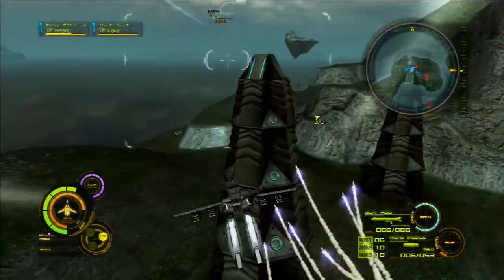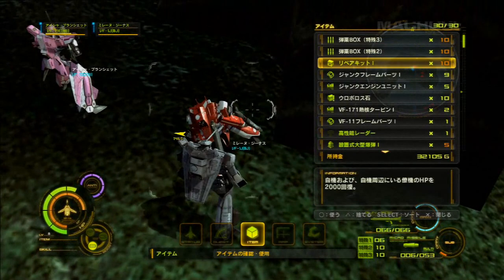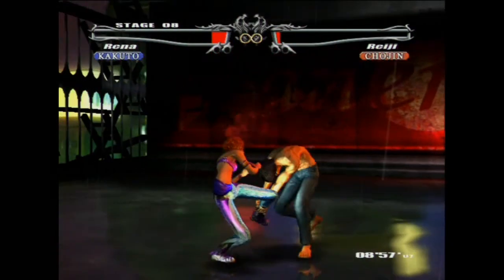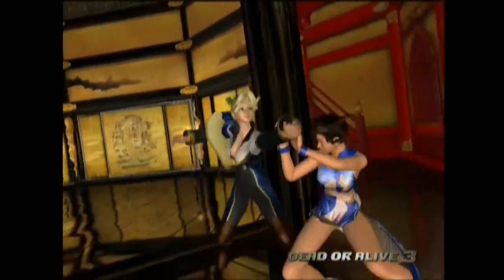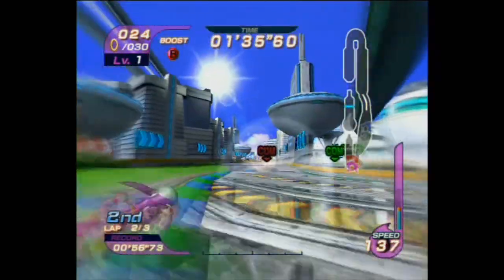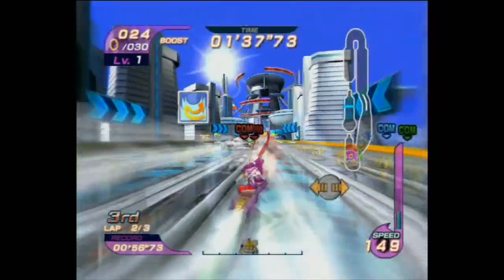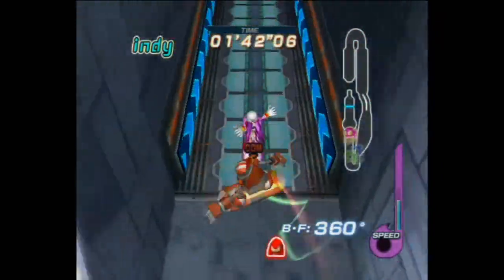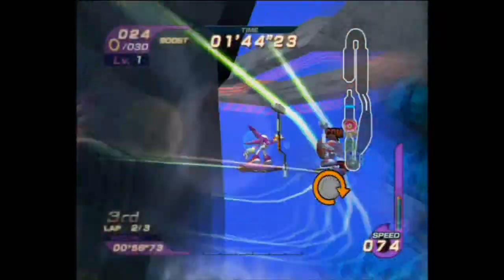GameMetabble - 8/5/2014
The troubles of moving the channel. Thoughts? Opinions?